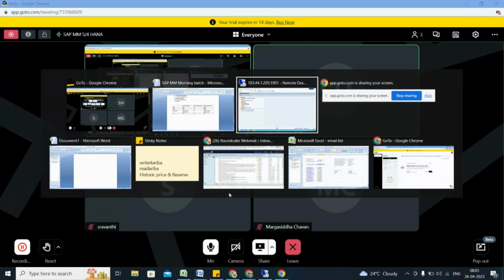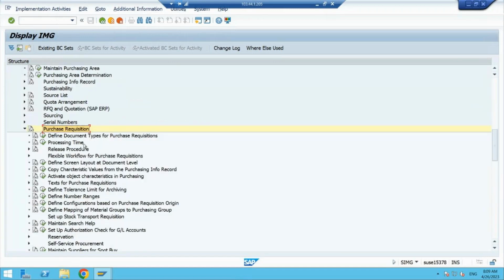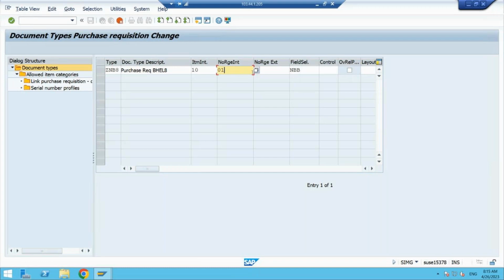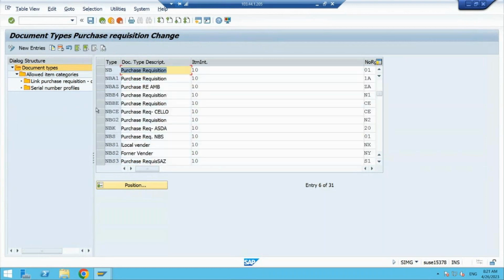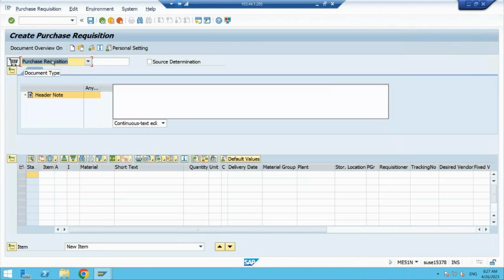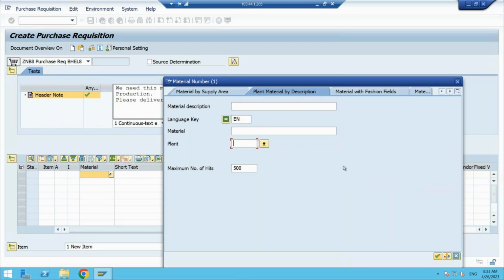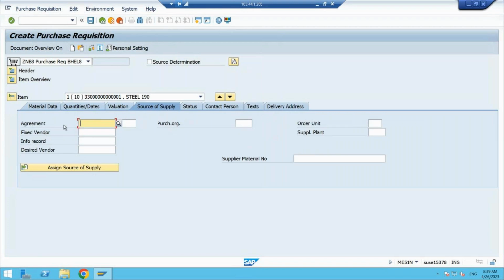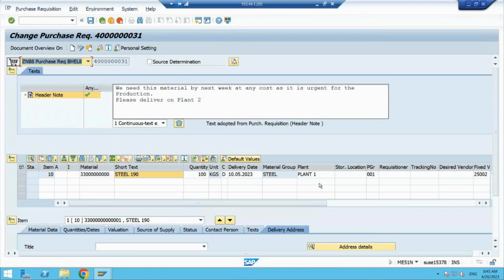end to end Purchase Requisition configuration in SAP MM S4 HANA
end to end Purchase Requisition configuration in SAP MM S4 HANA| Purchase Requisition Configuration